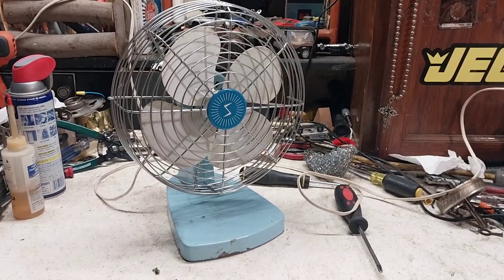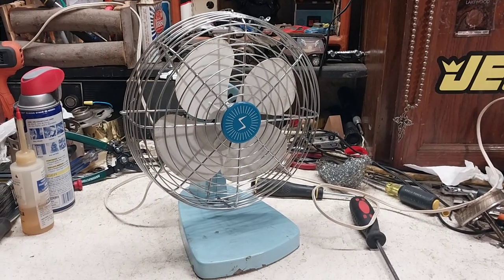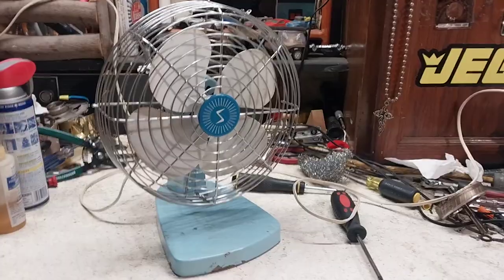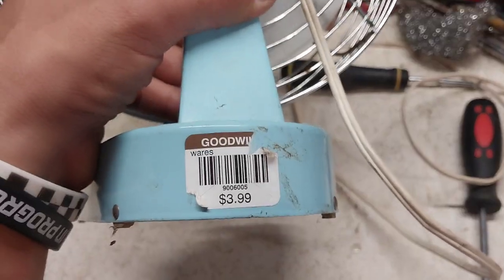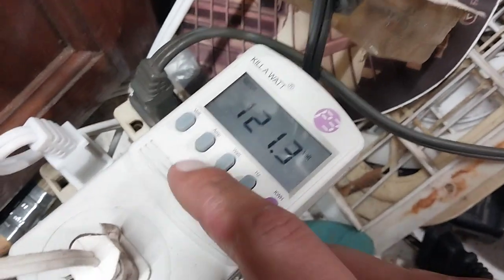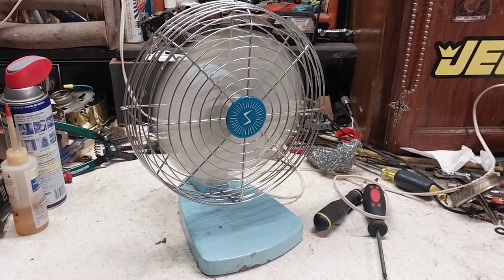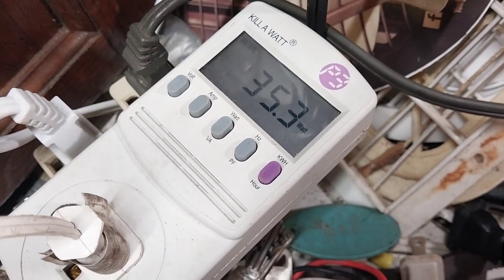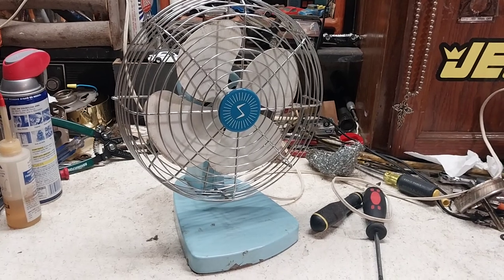Vintage Supier Electric model 874